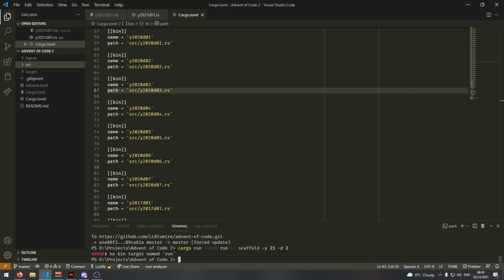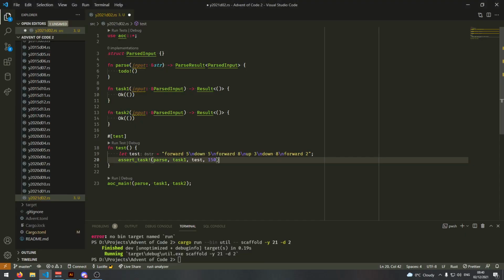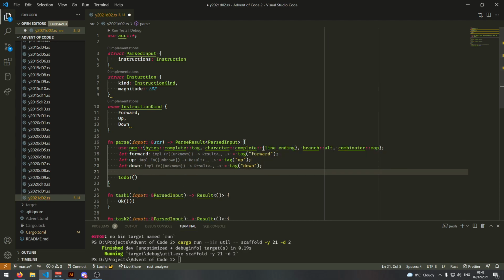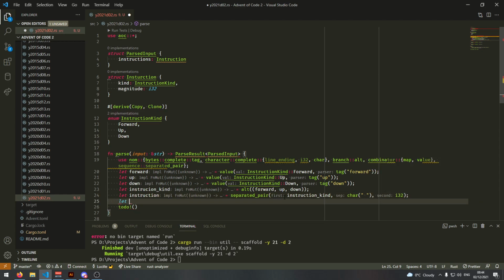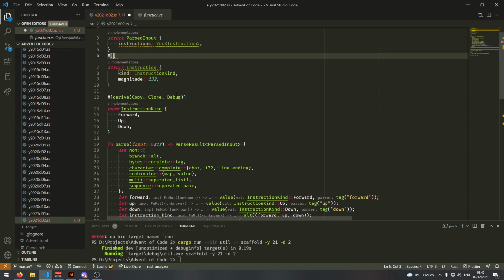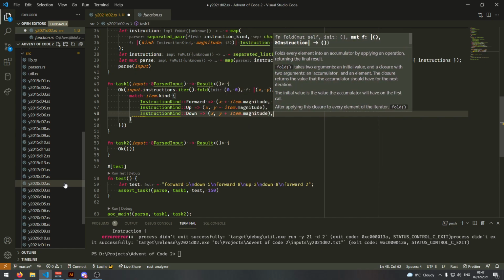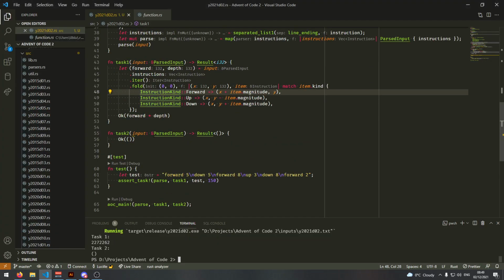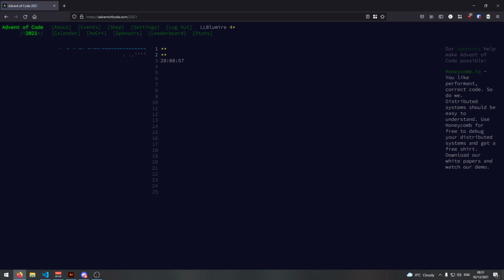Advent of Code 2021 Day 2 In Rust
In this series, I complete advent of codes using rust. You can find a link to this solution on my github: